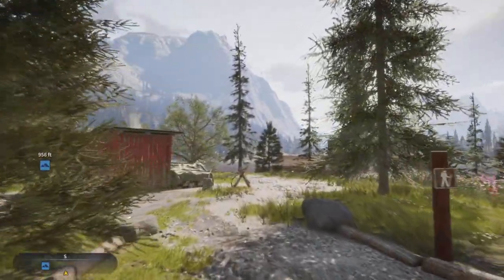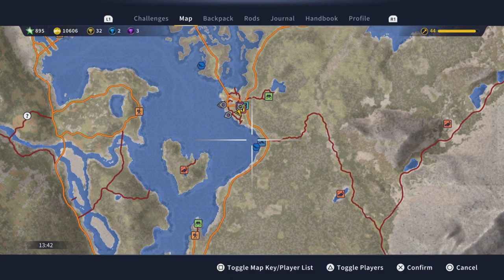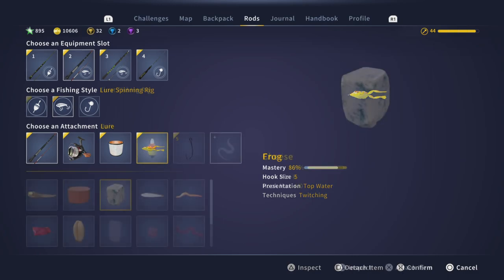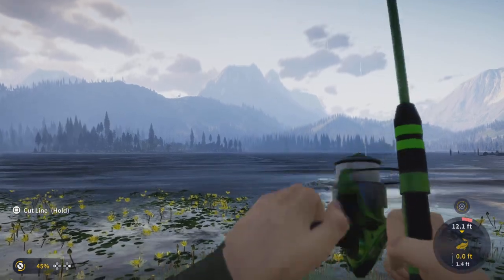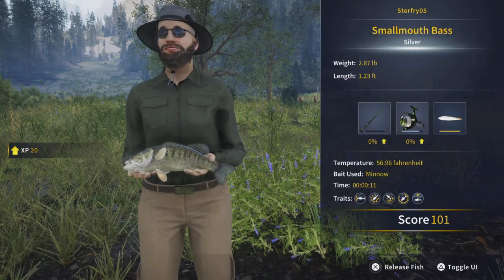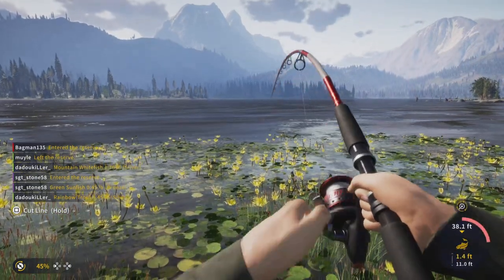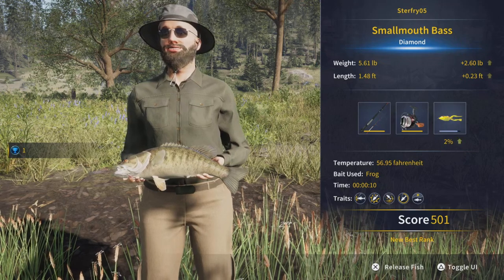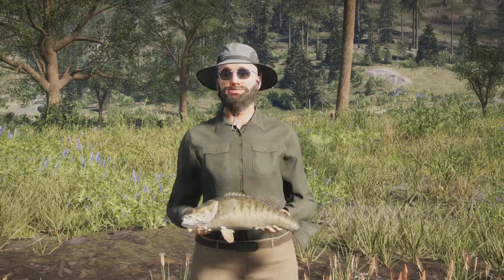The ANGLER | Smallmouth Bass Hotspot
I show you my hotspot for diamond smallmouth Bass!